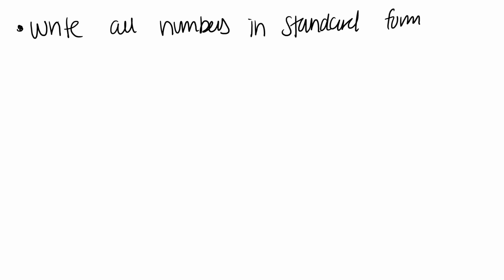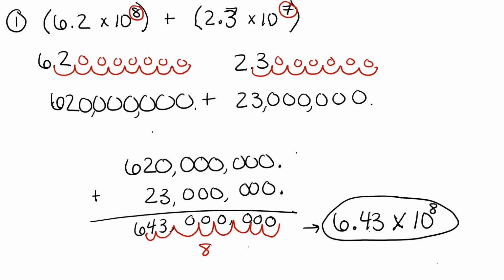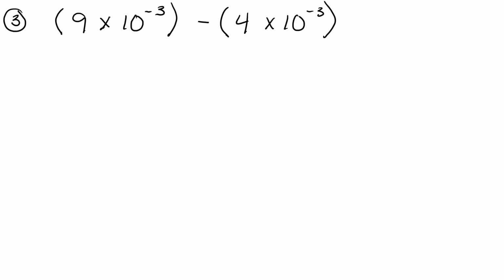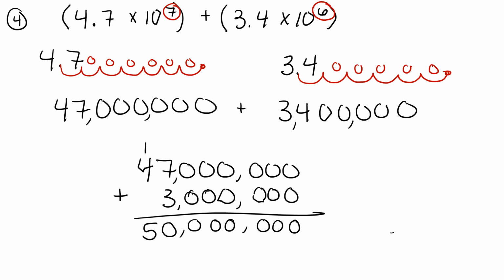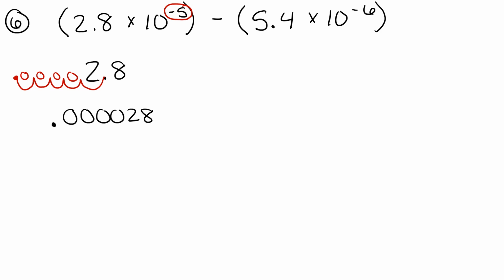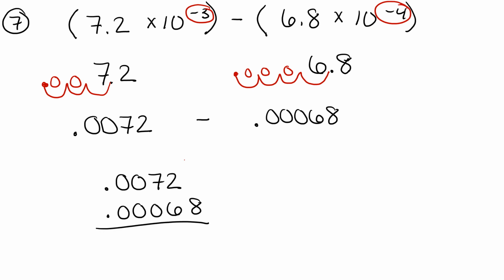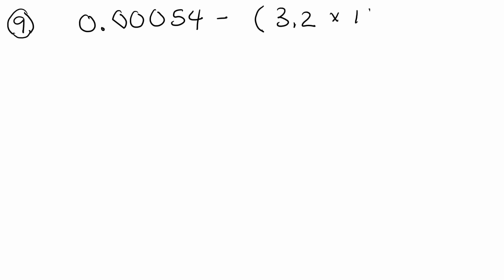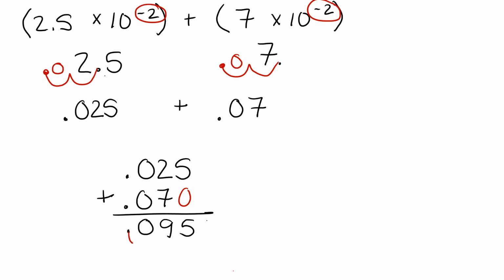Adding and Subtracting in Scientific Notation